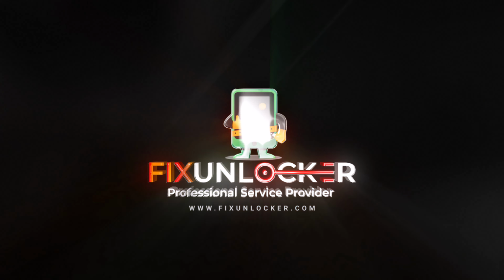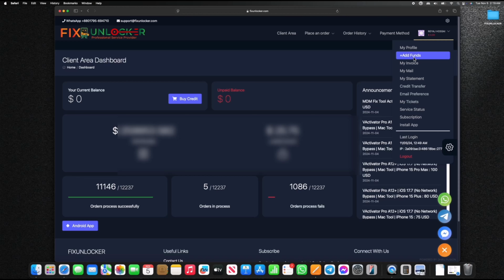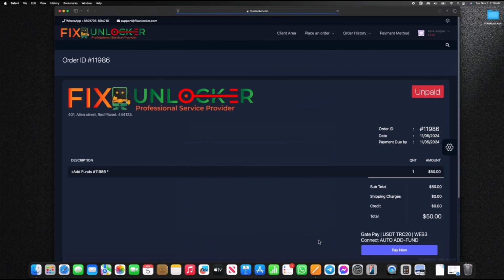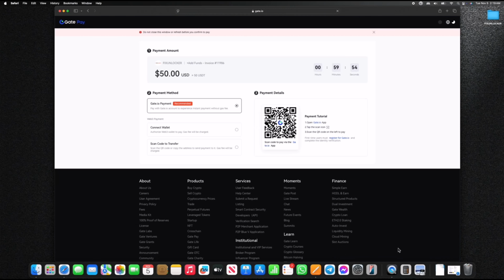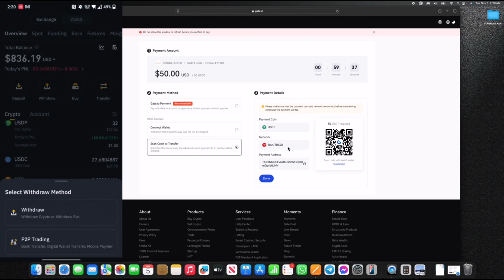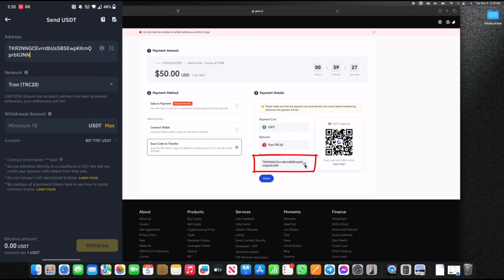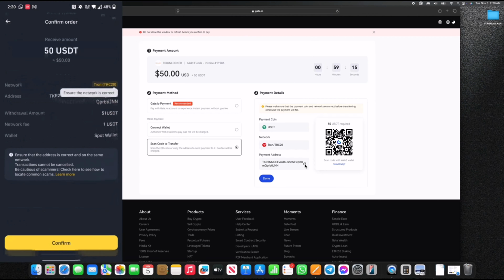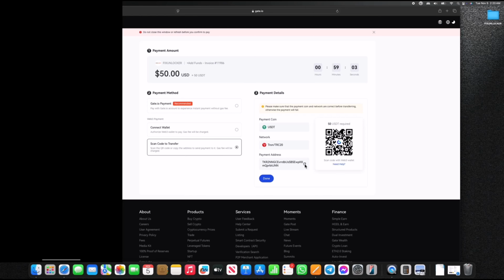How to Use USDT TRC20 Gate Pay Auto ADD-FUND | Step By Step Guide | FIXUNLOCKER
How to Use Gate Pay or USDT TRC20 ADD-FUND To FIXUNLOCKER Website
Follow this video step by step